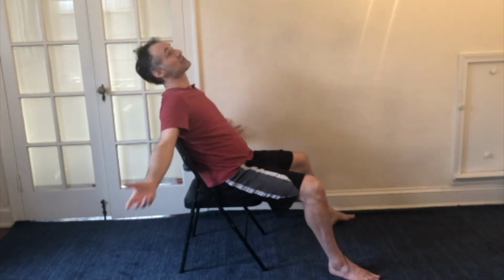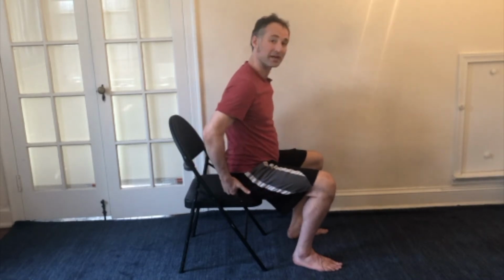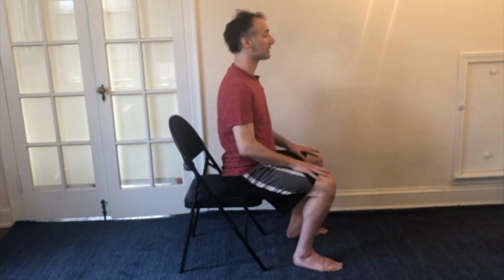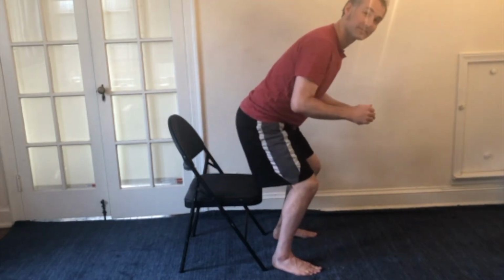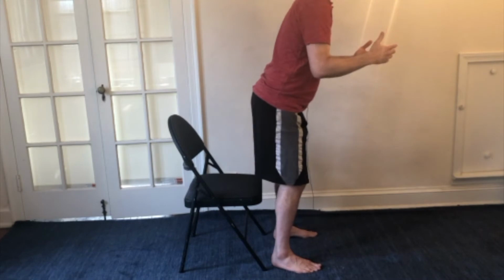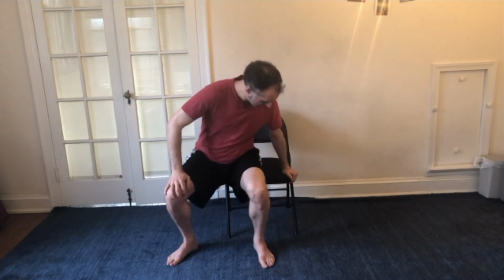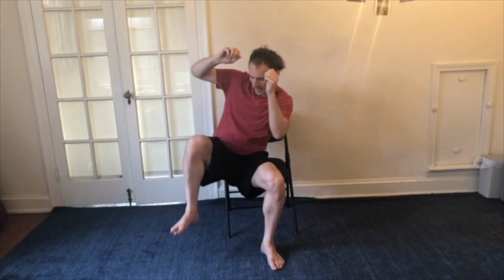A fun movement game to IMPROVE YOUR POSTURE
What does dodging tomatoes have to do with your posture? Everything! Try this fun movement game to discover more comfort in your chair.